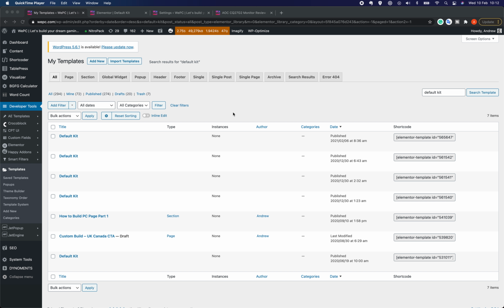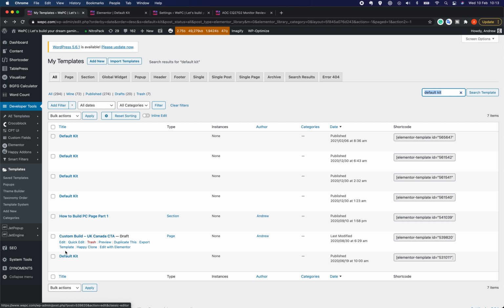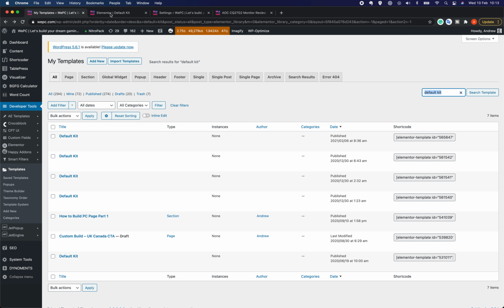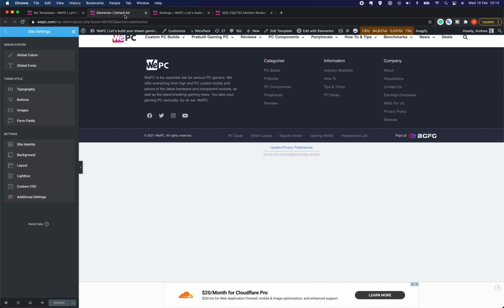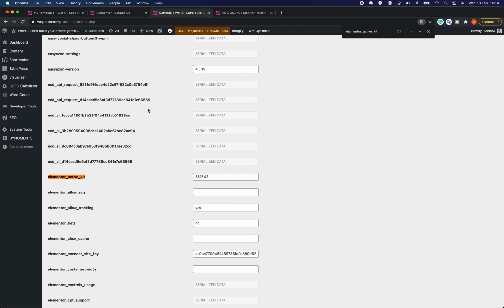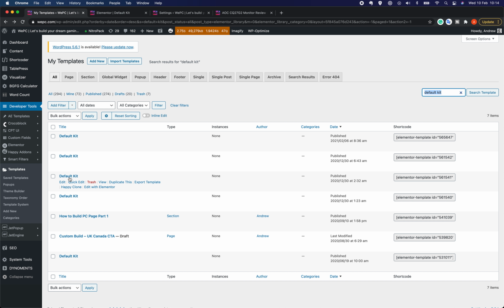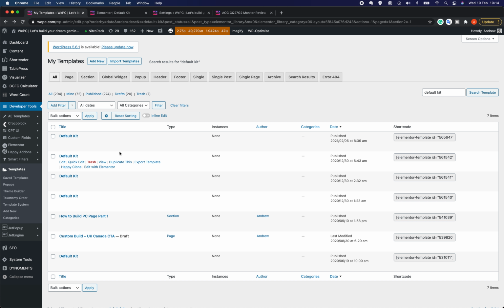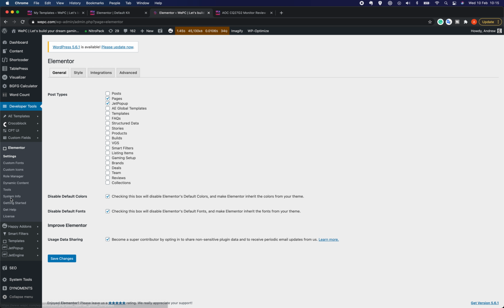Elementor Global Setting Reset Fix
Lost your Elementor Pro Global Style Settings? Here is a simple fix!

You will also be able to export & import Elementor Global Settings using this method

Link to GitHub thread with step by step instructions.

Shout out to Alex Ischenko whoo kindly shared the fix.